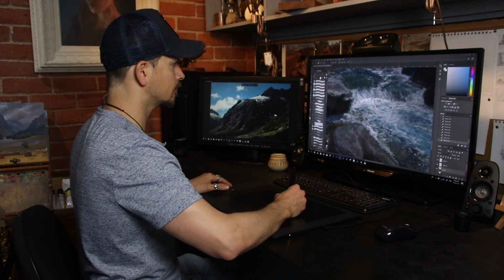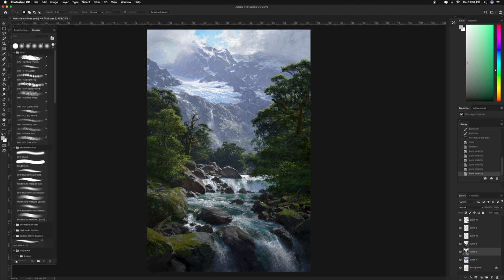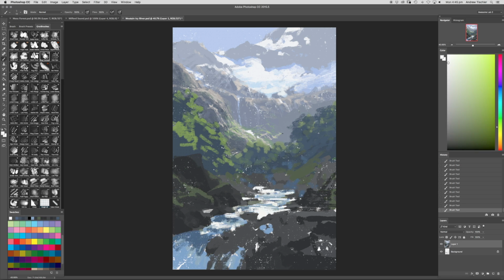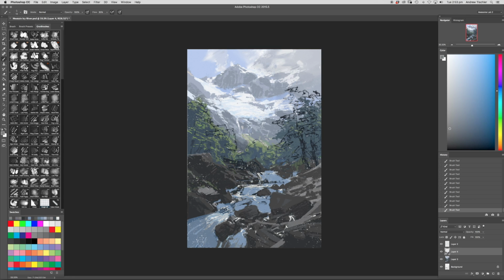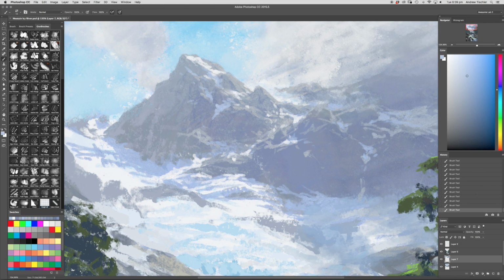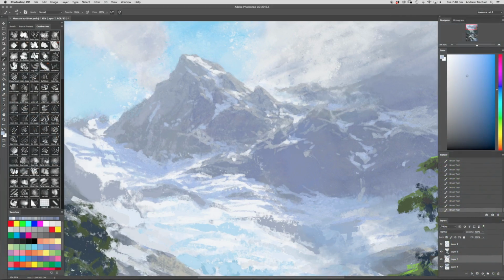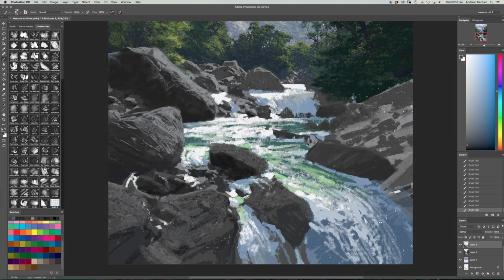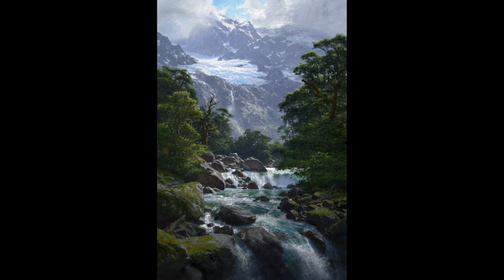Drawing a Landscape in Photoshop - How I draw DIGITALLY!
In this video I'm using the latest version of Photoshop (current at the time of drawing) available through the Adobe Creative Cloud.

Tablet: Wacom Intuos Pro 2 with Stylus.

Join the SKETCHENDEAVOUR share your progress by posing your work to Instagram, and use the hashtag

Stay up-to-date with the latest NEWS news from the studio, exclusive DEALS and MORE!